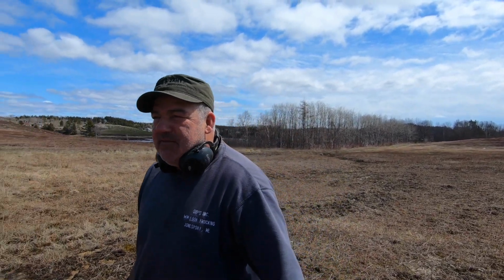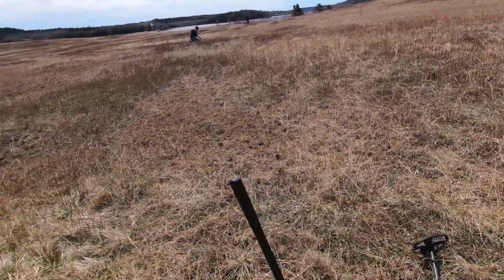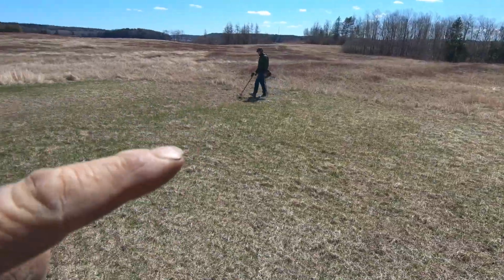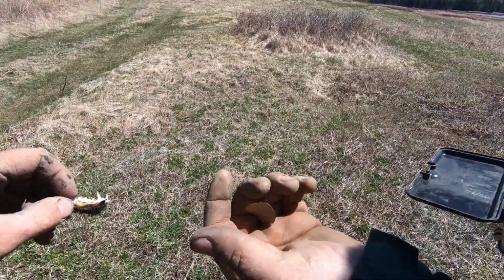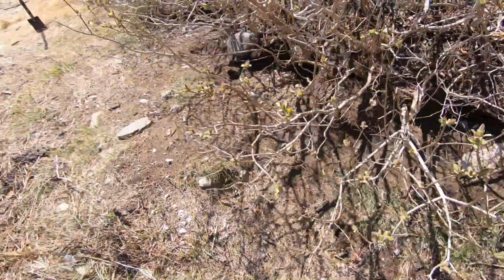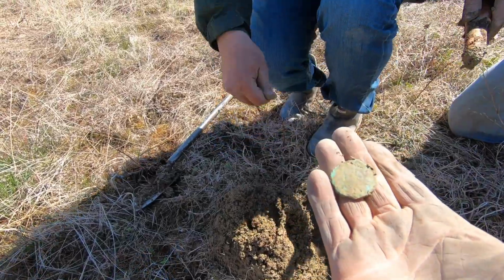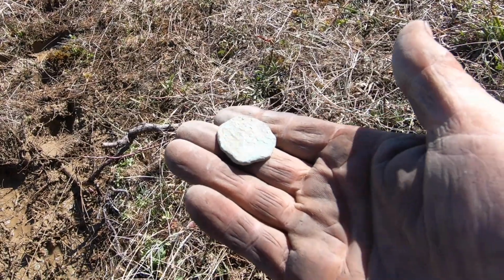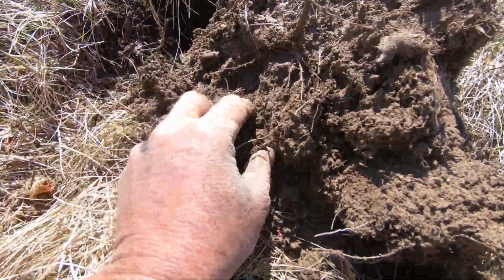Metal Detecting Pirate Treasure In Downeast Maine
While metal detecting a deserted peninsula that contained many old cellar holes, Thor discovers a very old Spanish hammered coin that dates back to the 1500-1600's and was likely part of a pirate treasure haul. This area on the coast is well documented to have harbored many pirates and their ships during the golden age of piracy. It is rumored that Sam Bellamy himself had buried and lost one such treasure haul in this general vicinity. We also find many more interesting artifacts.

zz